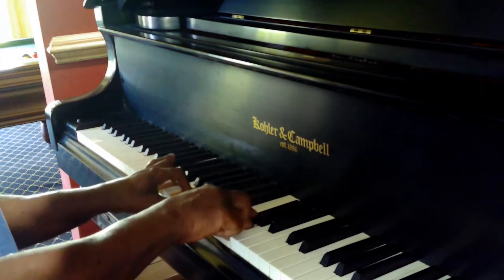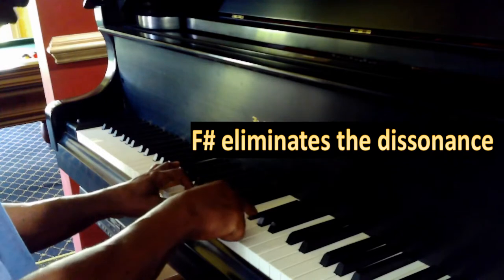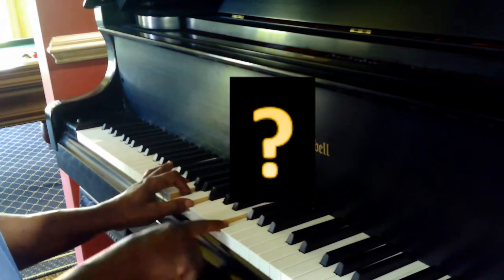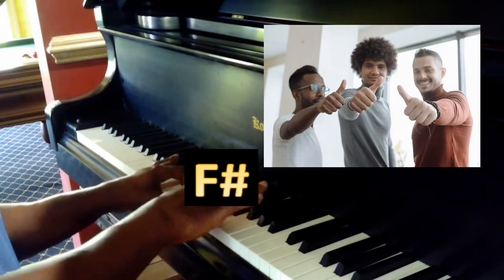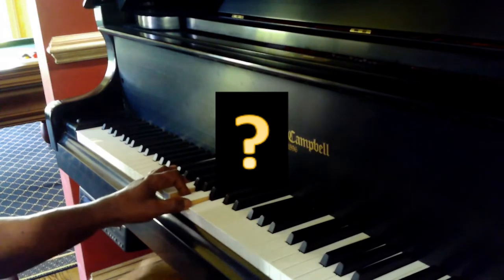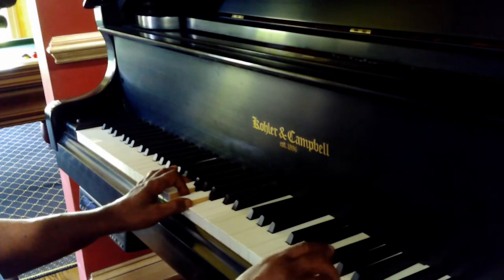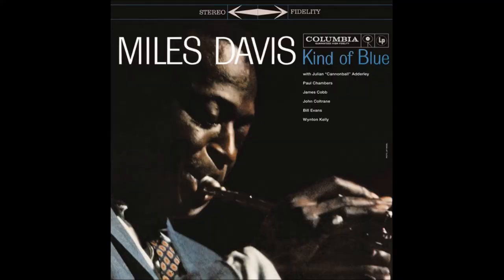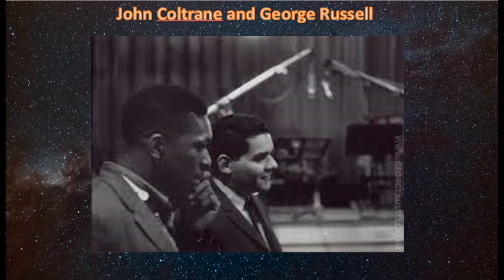What did George Russell and Miles Davis say about C Major?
The Lydian Chromatic Concept of Tonal Organization was postulated by George Russell in 1953. Miles Davis was one of the first Jazz musician to learn the theory and put it in practice. Russell pointed out the dissonance caused by the note F, when played over a C maj7 chord.
Whe he finally understood what Russell was trying to say, Miles Davis said ''F should be where C is on the piano''
This simple observation will change the way you see music forever! It is impossible to understand the Lydian Chromatic Concept without  understanding the effects of F natural and F sharp, on the C maj7 chord. Do you think it was just a simple coincidence that Miles released the best selling jazz album of all times. 'Kind of Blue'?
I apologise for the bad sound, but it's the only video I have of me explaining the theory on a piano, even though I'm a guitarist. So, Please focus on the content and not the continent!